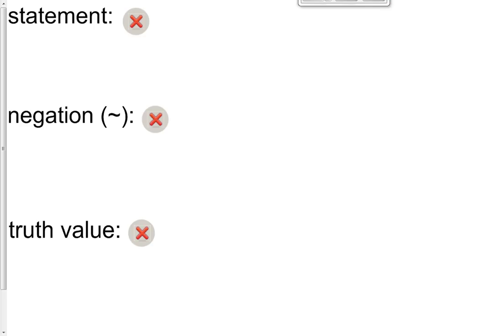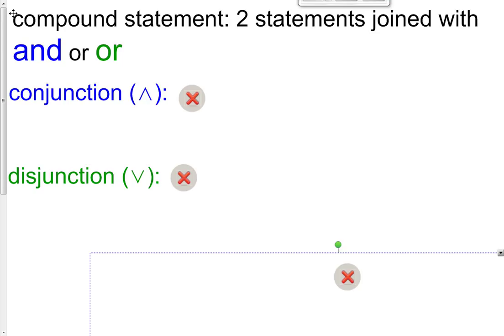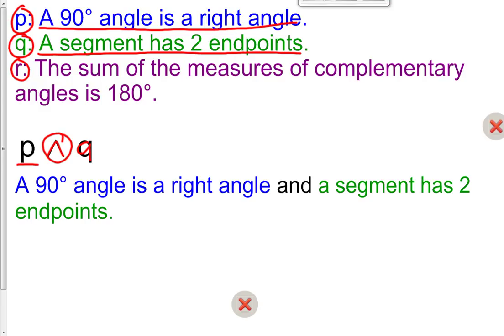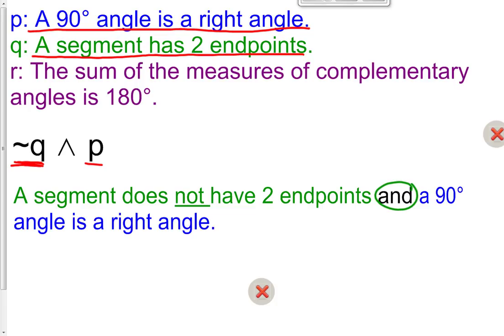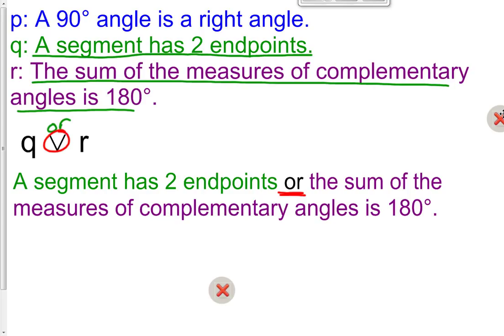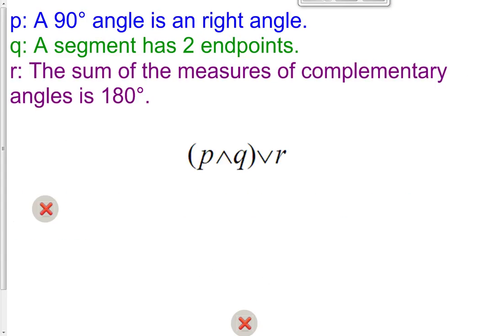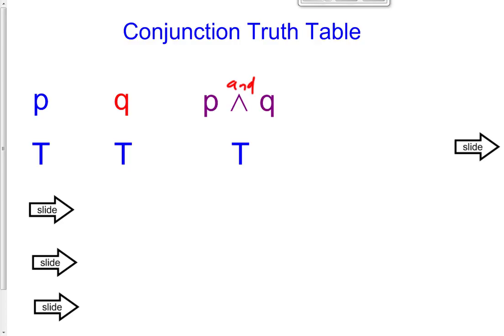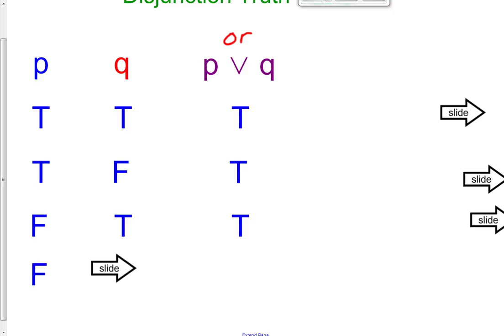2 2 Logic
This video defines what a geometric statement is as well as explains how to write a conjunction and a disjunction.